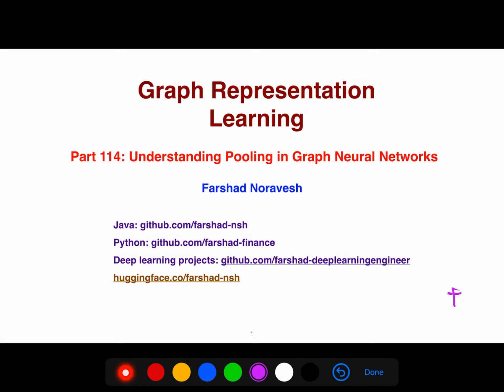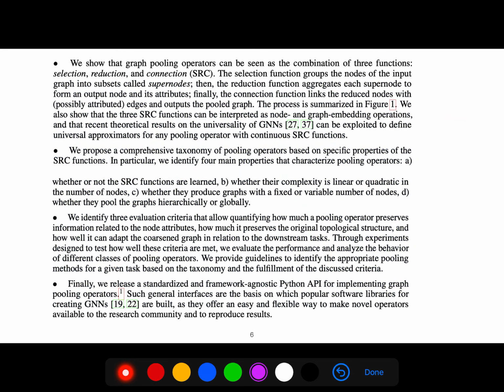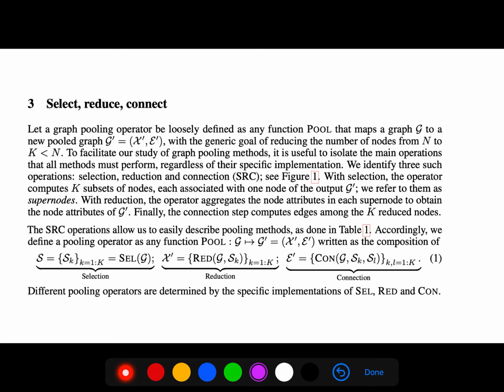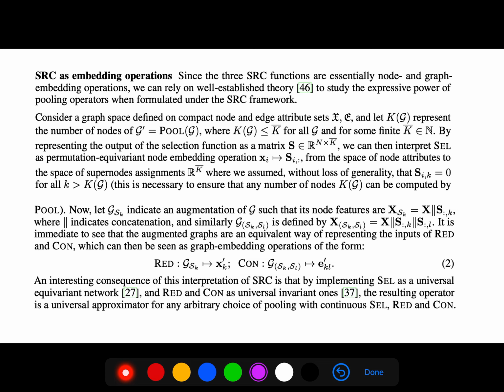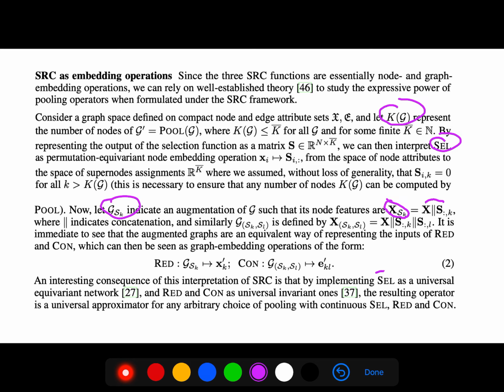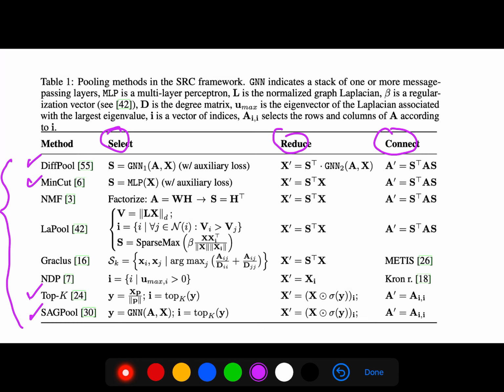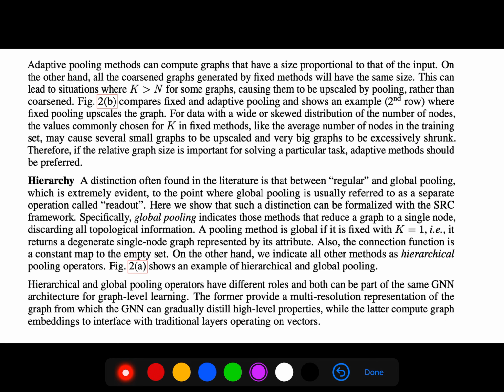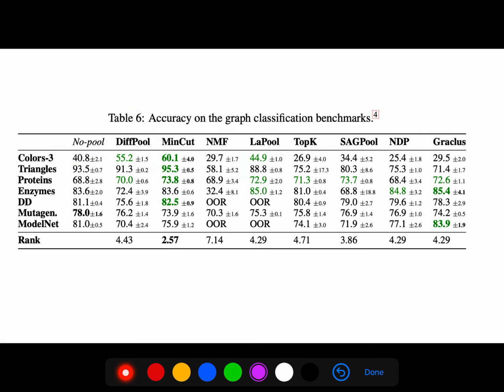Part114: understanding pooling in graph neural networks